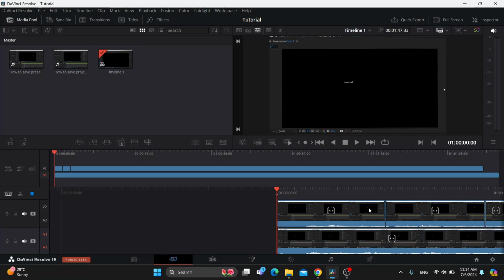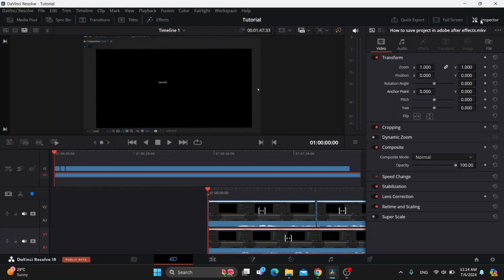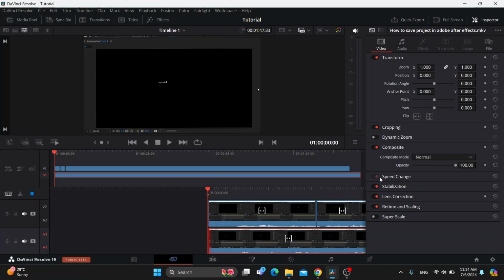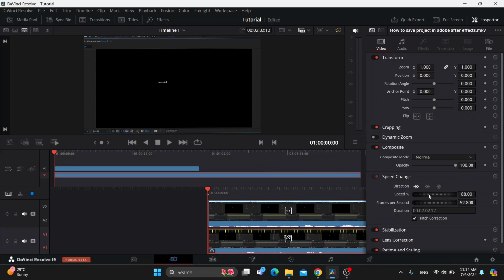How To Change Speed In Davinci Resolve Tutorial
Today we talk about change speed in davinci resolve,davinci resolve tutorial,how to use davinci resolve,davinci resolve slow motion